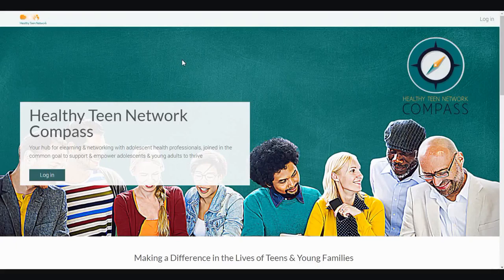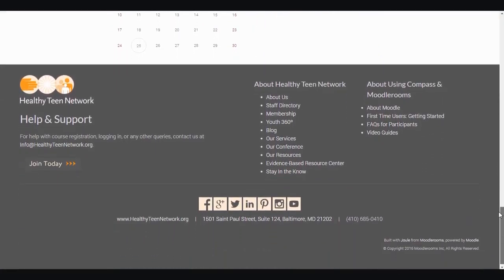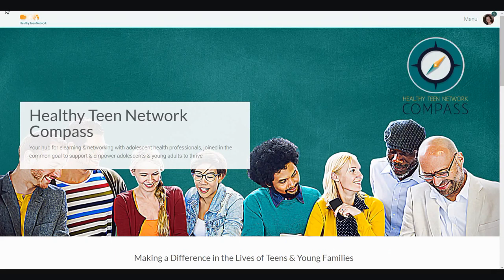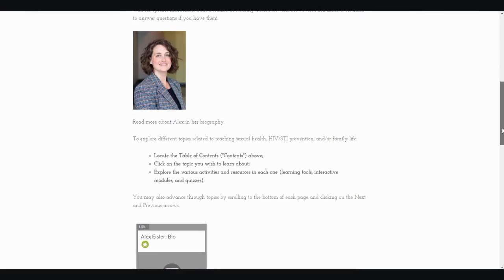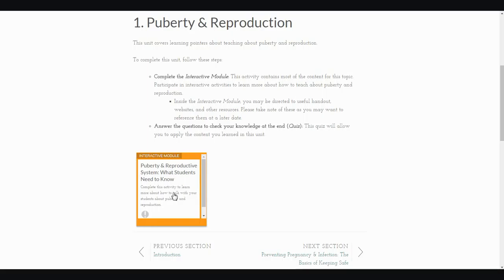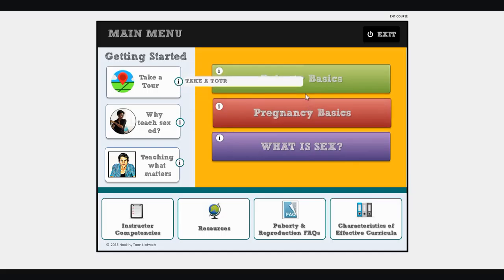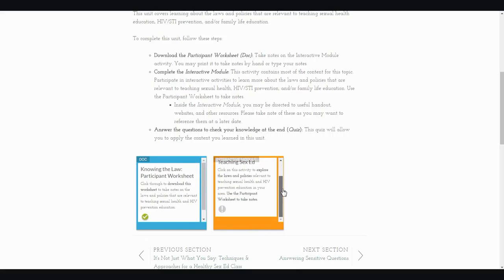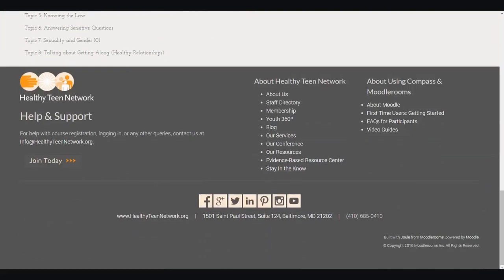Compass Tutorial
This 10-minute tutorial walks through Healthy Teen Network's elearning platform, the Compass, and how to navigate courses and activities.